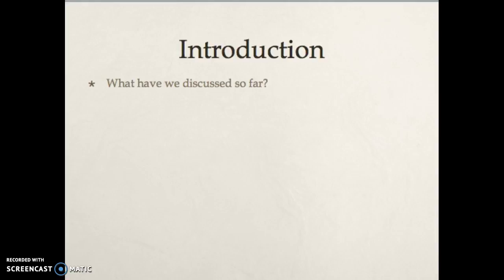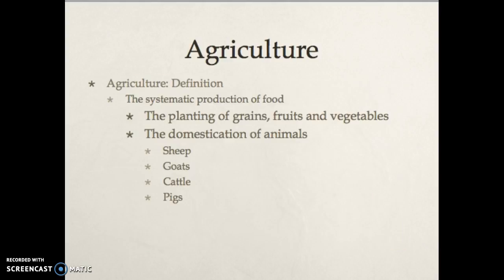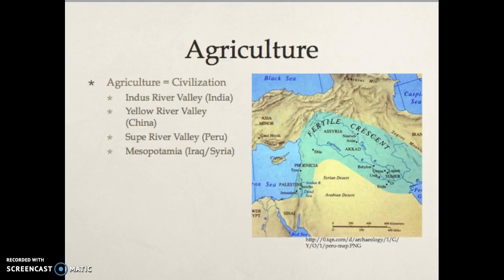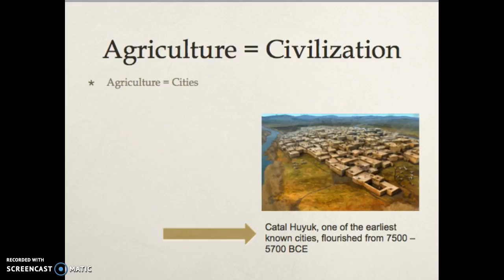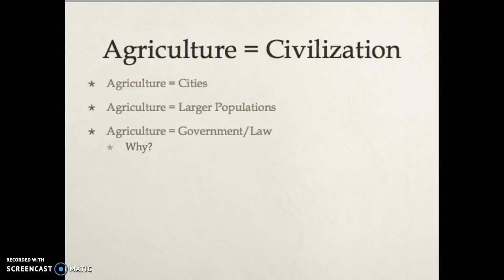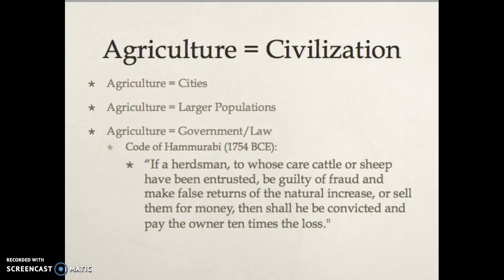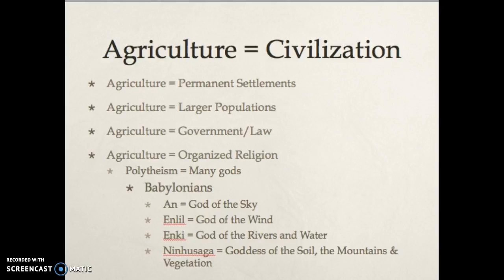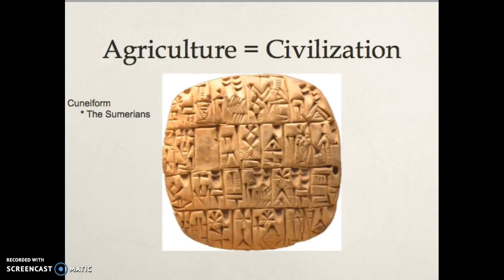HIST101_L2_Agriculture